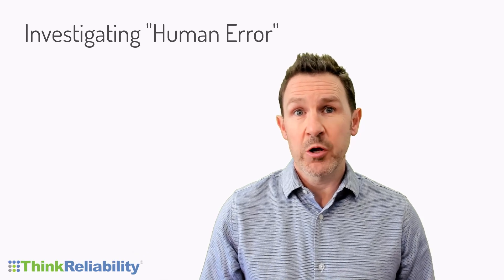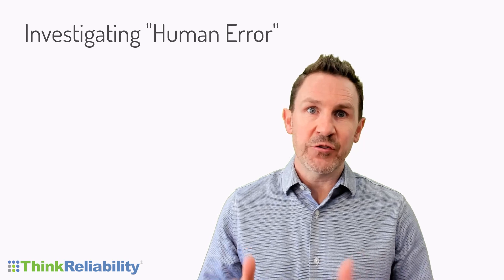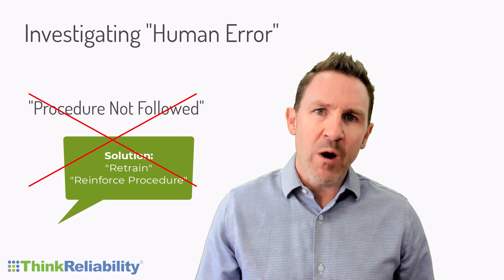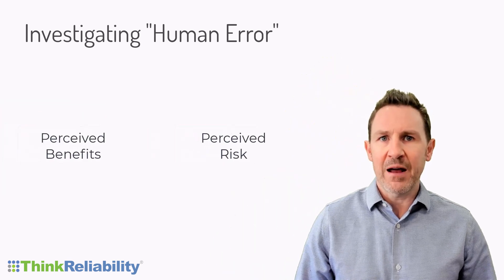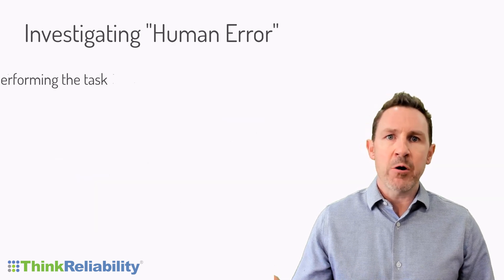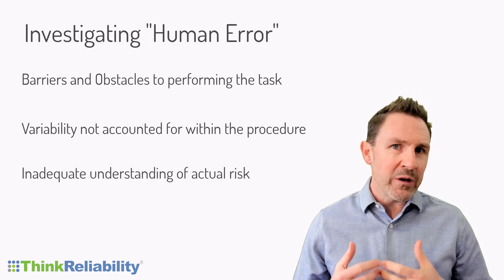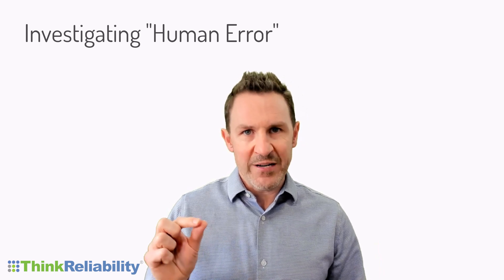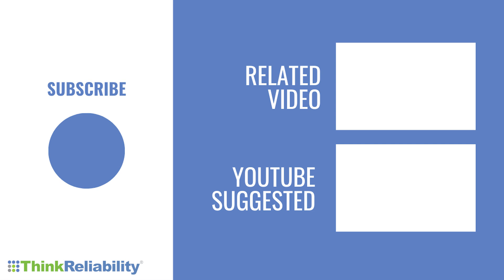Human Factors: Investigating Intentional vs Unintentional Deviation on a Task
We see two types of deviation when people are performing tasks.

Unintentional deviation from a process or procedure is an inadvertent omission. We hear phrases such as, “I forgot,” “I didn’t know,” or “I overlooked that.”

Intentional deviation from a process is when there are either intended negative results (a malicious act) or intended positive results (the person had a “better” way).

Stopping at “complacency,” “human error,” or “procedure not followed” without digging to determine the causes behind the deviation will limit the effectiveness of your solution set.

Think you can identify intentional and unintentional deviation? Test your skills in our free, interactive knowledge check